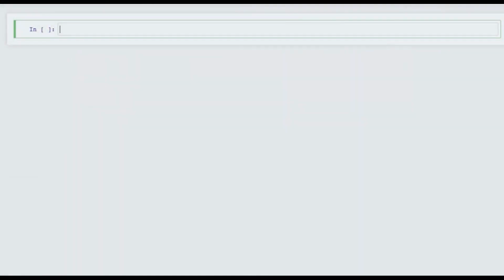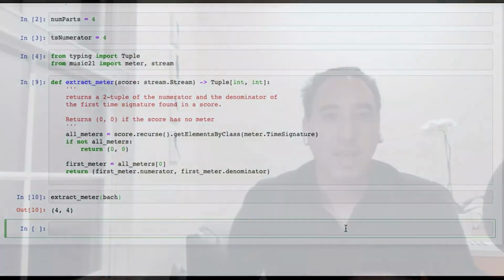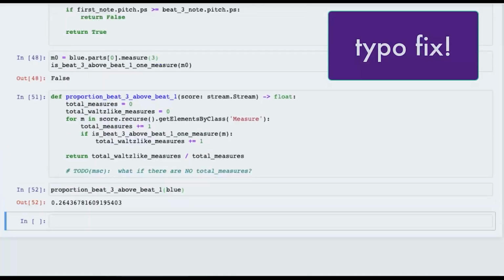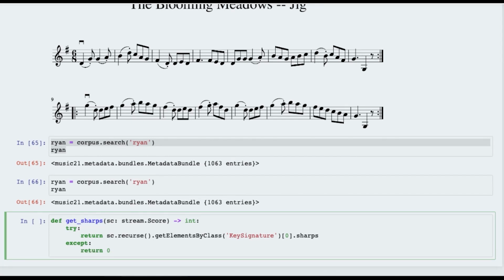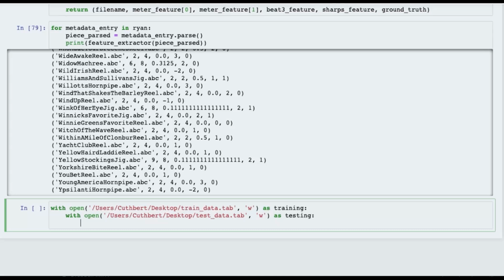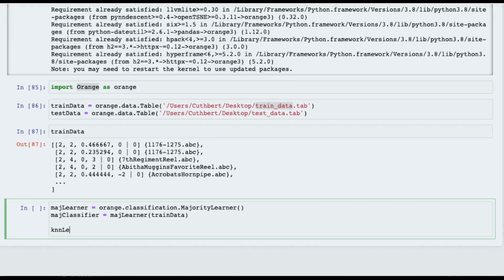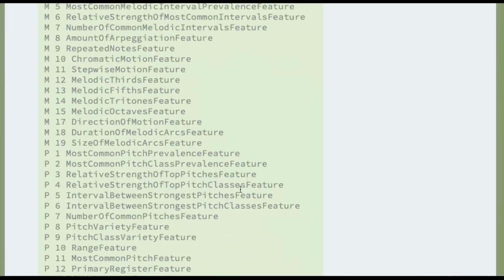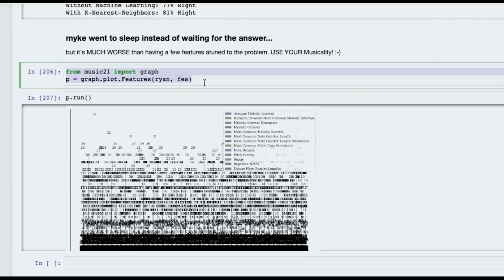21M.283_Video_29a.mp4